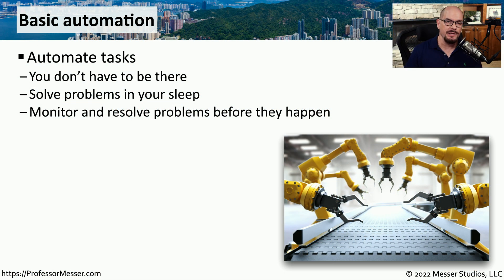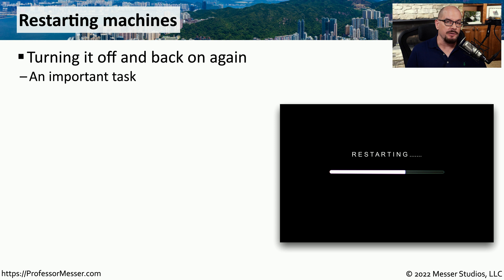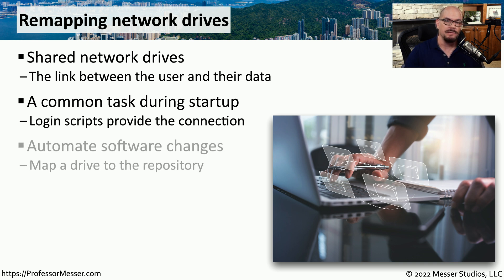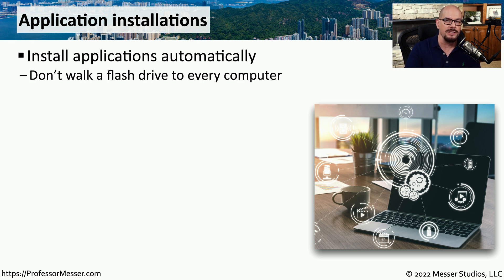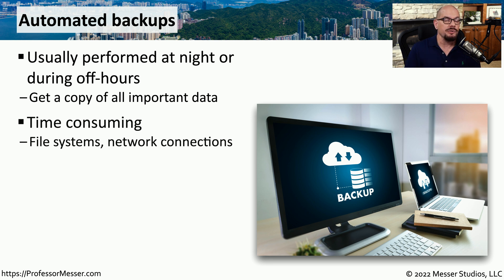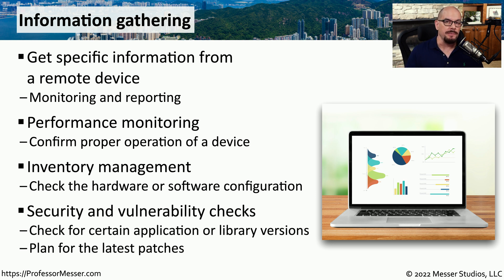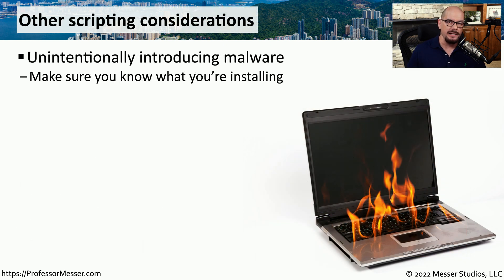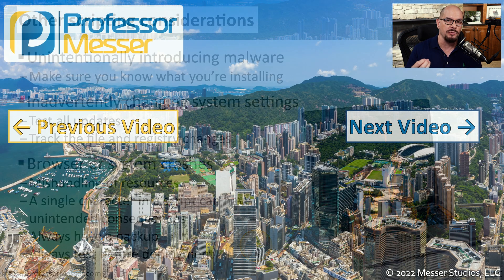Scripting Use Cases - CompTIA A+ 220-1102 - 4.8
There are many reasons to add automation to your network. In this video, you’ll learn about restarting computers, mapping network drives, application installations, automated backups, and more.